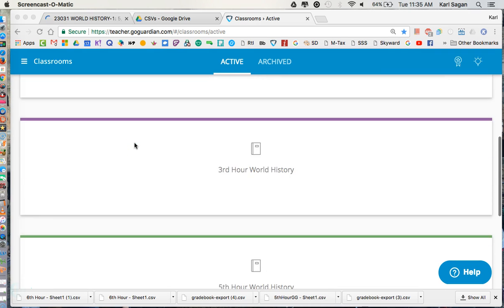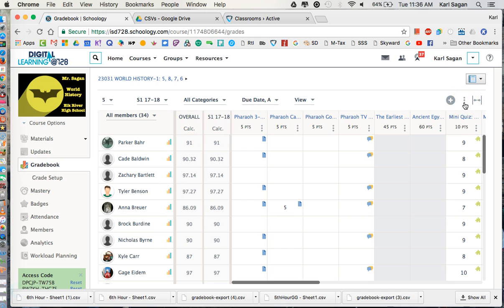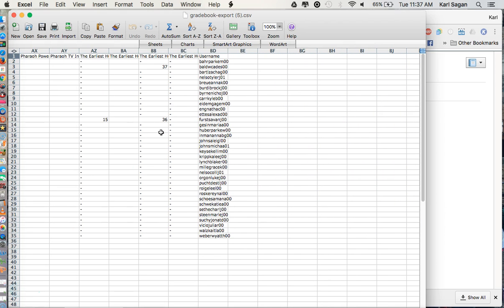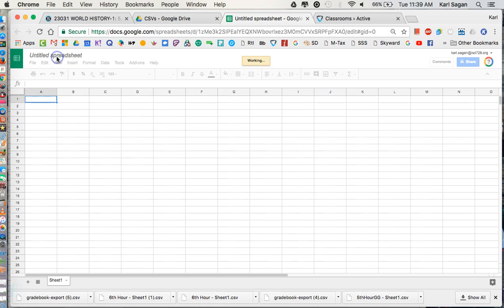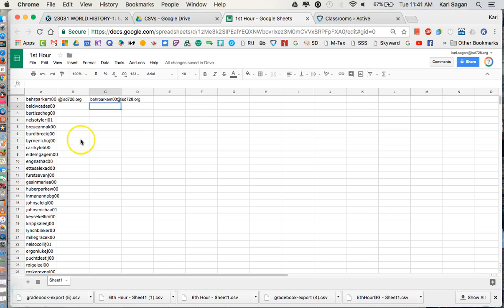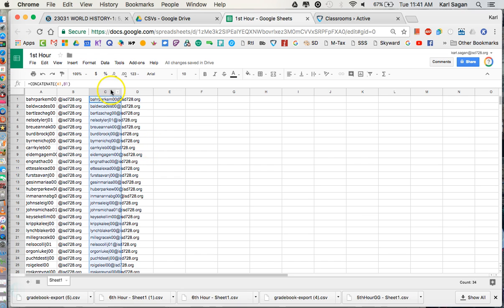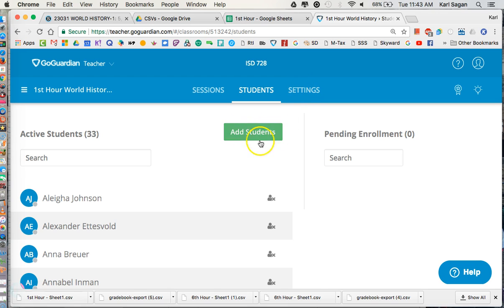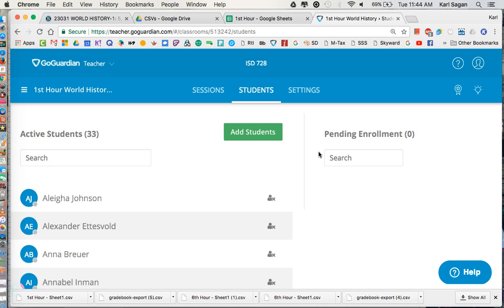Adding Students to GoGuardian via CSV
This is for adding students to GoGuardian using a CSV file.  It will save you a lot of time as opposed to adding the students manually or having the students enter a code.